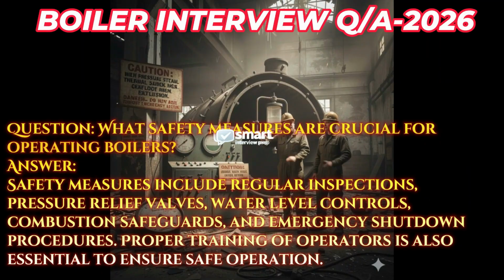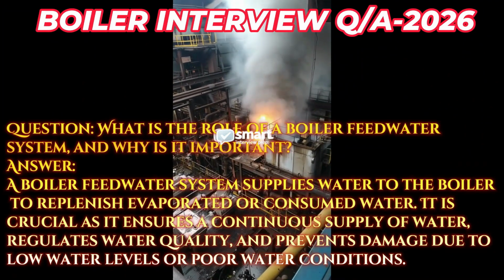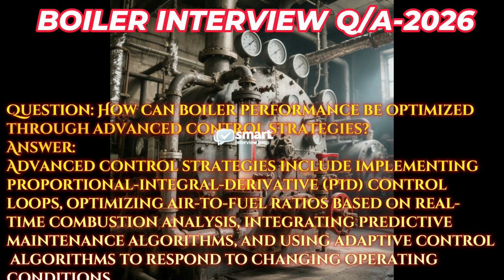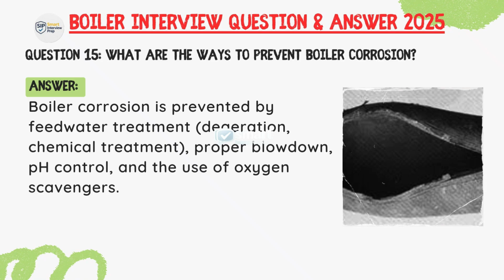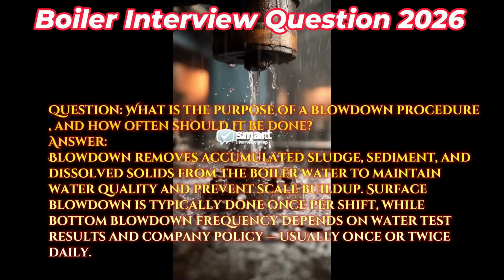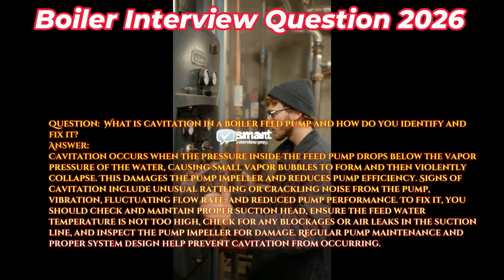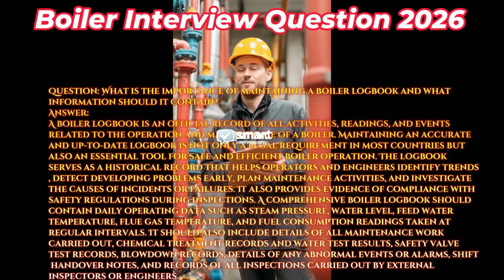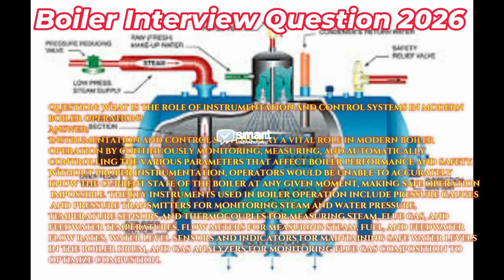🔥 boiler interview questions 2026—boiler viva questions and answers — বয়লার ইন্টারভিউ প্রশ্ন উত্তর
🔥 boiler interview questions 2026 — boiler viva questions and answers — বয়লার ইন্টারভিউ প্রশ্ন উত্তর ২০২৬

✅ আপনি কি বয়লার ইঞ্জিনিয়ার বা বয়লার অপারেটর হিসেবে চাকরি পেতে চান? তাহলে এই ভিডিওটি আপনার জন্যই তৈরি! এই ভিডিওতে আমরা বাংলাদেশের সকল শিল্প প্রতিষ্ঠানে বয়লার ইন্টারভিউতে সবচেয়ে বেশি জিজ্ঞেস করা ৮০টি গুরুত্বপূর্ণ প্রশ্ন ও সম্পূর্ণ উত্তর নিয়ে আলোচনা করেছি।

📚 এই ভিডিওতে যা যা শিখবেন:
✔ বয়লার কী এবং কীভাবে কাজ করে (Boiler Basics)
✔ IBR (Indian Boiler Regulation) সম্পর্কিত প্রশ্ন
✔ বয়লার সেফটি ভালভ, প্রেসার গেজ, ওয়াটার লেভেল গেজ
✔ Boiler Efficiency Calculation প্রশ্নাবলী
✔ বয়লার ফুয়েল সিস্টেম ও কম্বাশন প্রশ্ন
✔ বয়লার মেইনটেন্যান্স ও ট্রাবলশুটিং
✔ Steam Trap, Feed Water Treatment প্রশ্ন
✔ বয়লার হর্সপাওয়ার ও Steam Generation
✔ Boiler Competency Certificate পরীক্ষার প্রশ্ন
✔ বাস্তব ইন্টারভিউ অভিজ্ঞতা ও পরামর্শ

👥 কাদের জন্য এই ভিডিও:
➡ বয়লার ইঞ্জিনিয়ার পদে চাকরি প্রার্থী
➡ বয়লার অপারেটর সার্টিফিকেট পরীক্ষার্থী
➡ মেকানিক্যাল ও কেমিক্যাল ইঞ্জিনিয়ারিং স্টুডেন্ট
➡ গার্মেন্টস, টেক্সটাইল, পাওয়ার প্ল্যান্টে কর্মরত প্রকৌশলী
➡ BTEB পলিটেকনিক ইন্সটিটিউট শিক্ষার্থী
👍 ভিডিওটি ভালো লাগলে LIKE দিন এবং বন্ধুদের সাথে SHARE করুন!
💬 আপনার যেকোনো প্রশ্ন COMMENT করুন - আমরা উত্তর দেব!